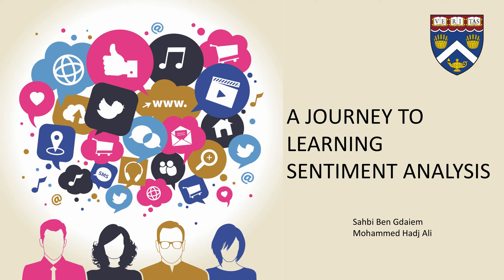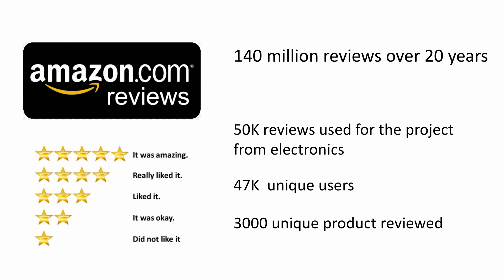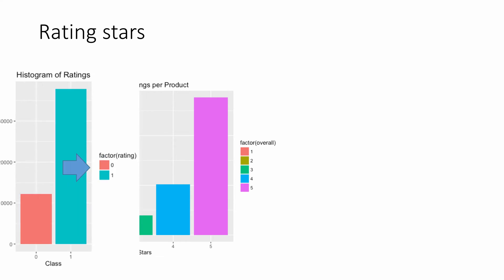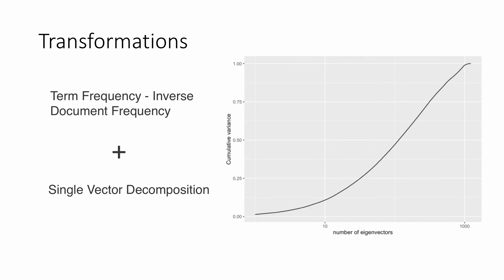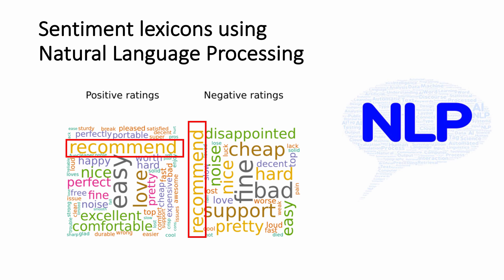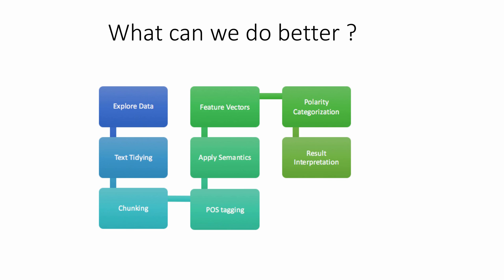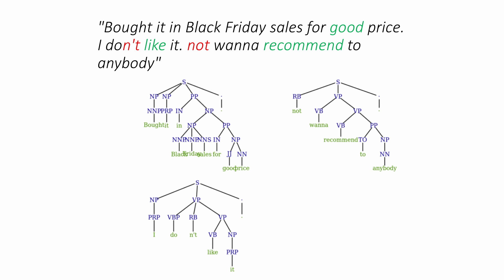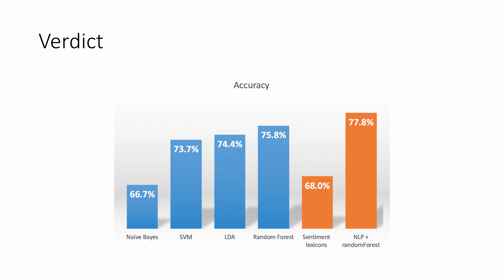Sentiment Analysis on Product Reviews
In this video I’ll take through a journey to learning Sentiment Analysis. We studied 2 methods  :

1- Machine Learning classification algorithms

2- Using Sentiment lexicons and Natural Language Processing techniques